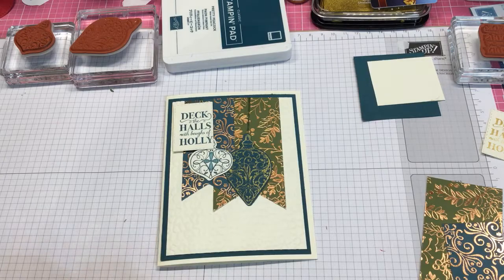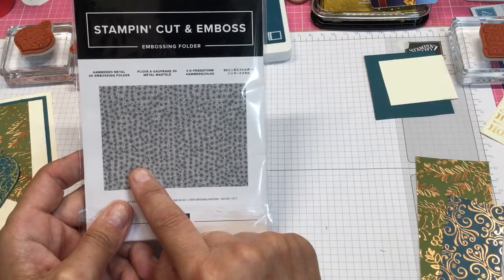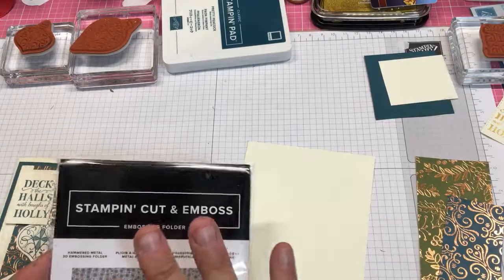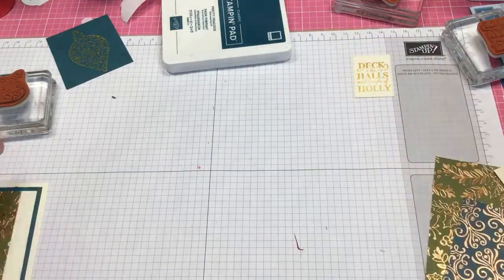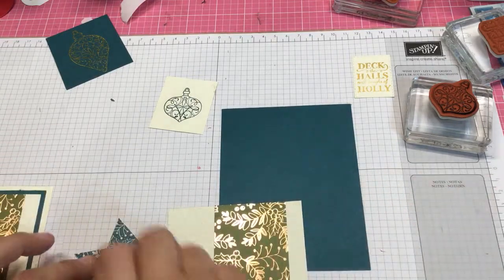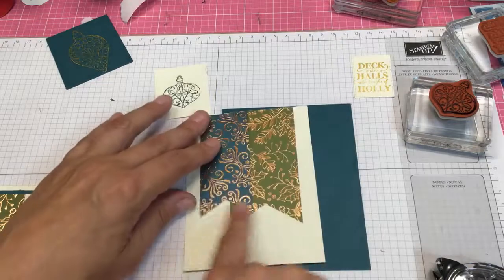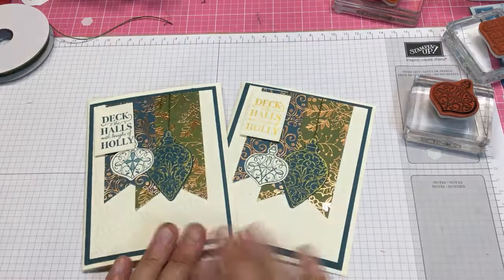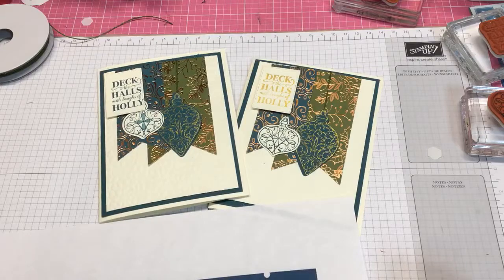Christmas Gleaming Banner Card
September Host Code: XPQB4APD ( if you purchase $100, I will send give you $20 in product)